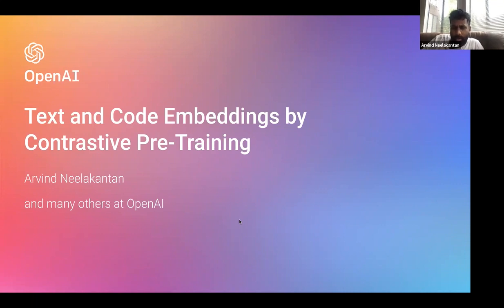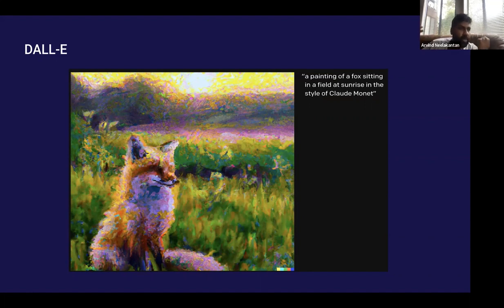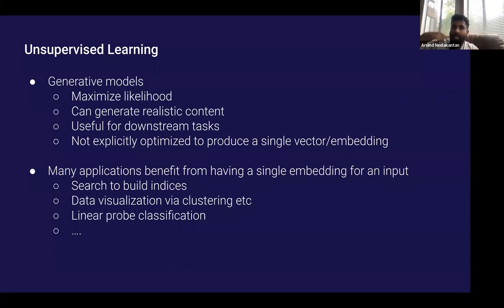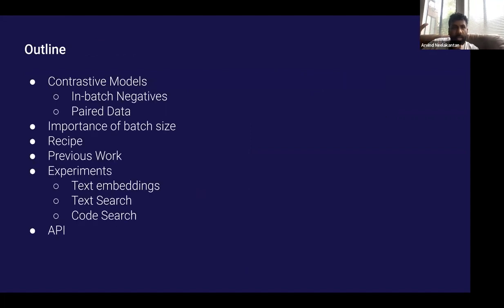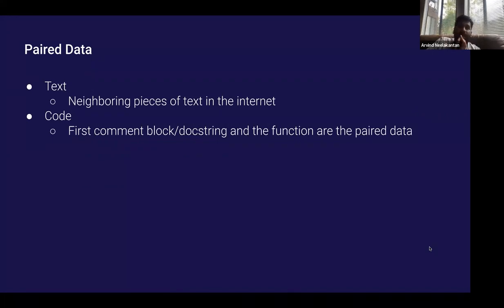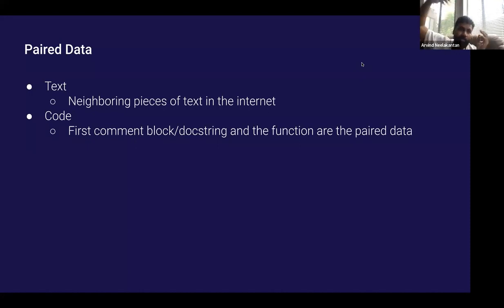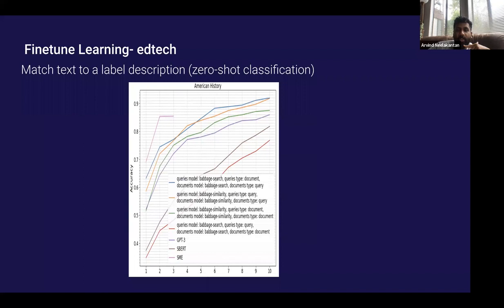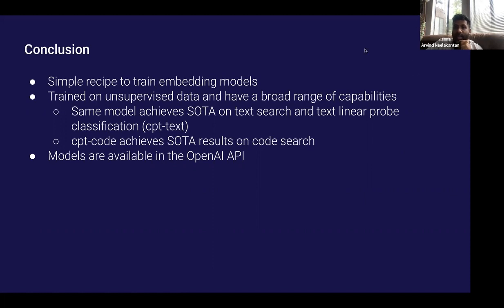Arvind Neelakantan: Text and Code Embeddings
Text embeddings are useful features in many applications such as semantic search and computing text similarity. Previous work typically trains models customized for different use cases, varying in dataset choice, training objective and model architecture. In this work, Arvind Neelakantan (OpenAI) shows that contrastive pre-training on unsupervised data at scale leads to high quality vector representations of text and code. The same unsupervised text embeddings that achieve new state-of-the-art results in linear-probe classification also display impressive semantic search capabilities and sometimes even perform competitively with fine-tuned models. Similarly to text embeddings, he trains code embedding models on (text, code) pairs, obtaining a 20.8% relative improvement over prior best work on code search.